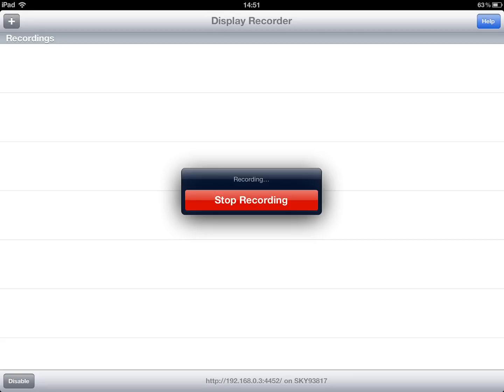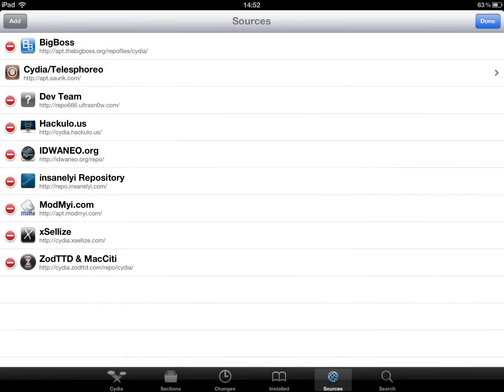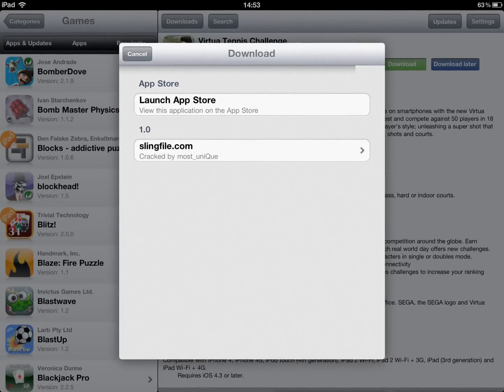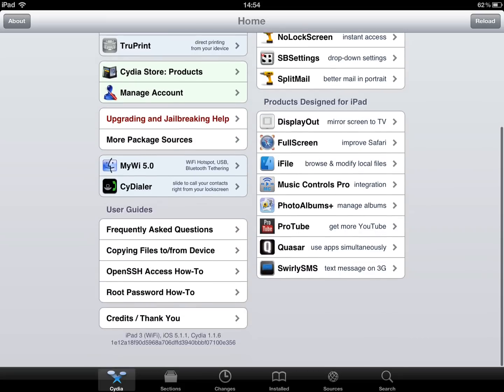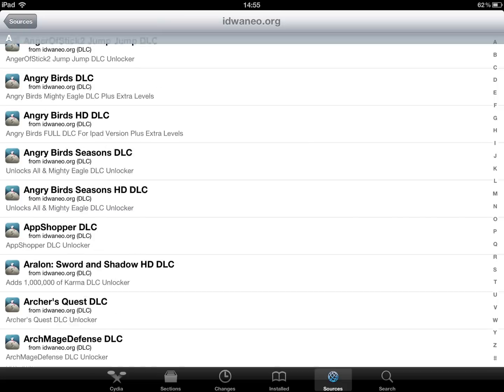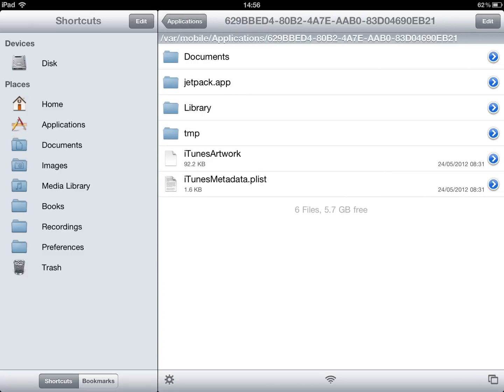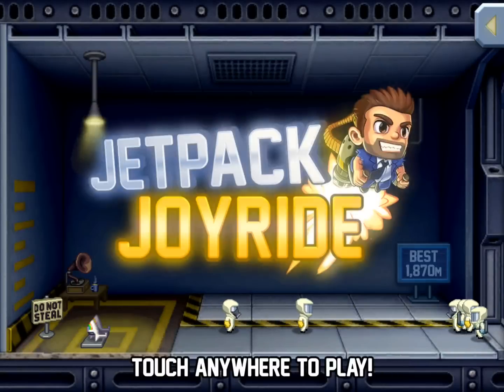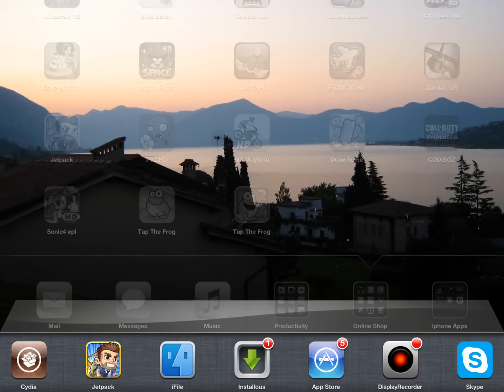Best Cydia App Downloading Sources For IOS 5.1.1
Read Description THANK YOU FOR 6,000 VIEWS
Yo wassup guys crazydudegonemad here, me and samuola123 are going to be both uploading to this channel
Links:
Cydia.hackulo.us
Cydia.xsellize.com